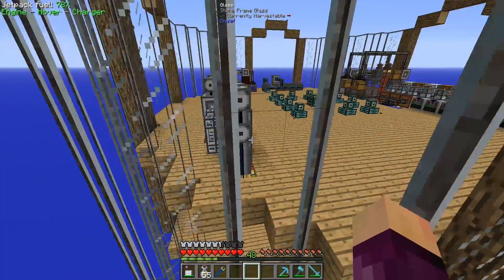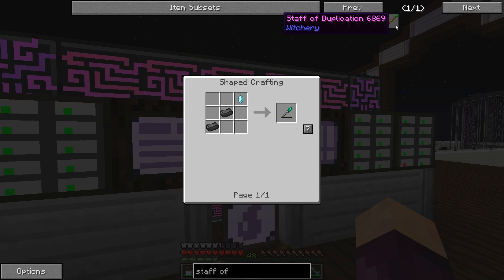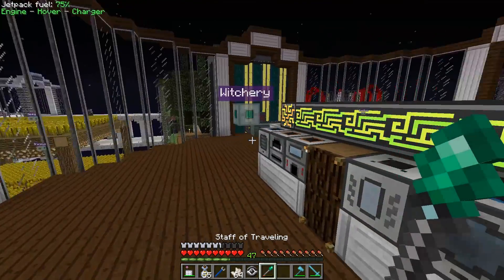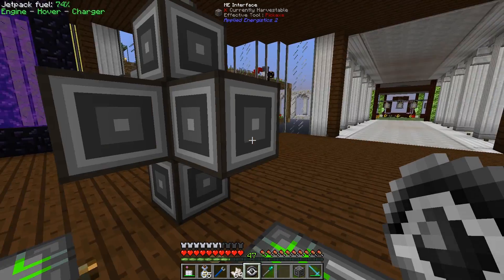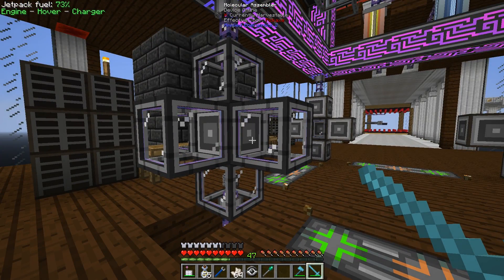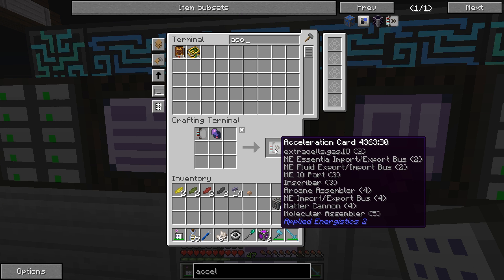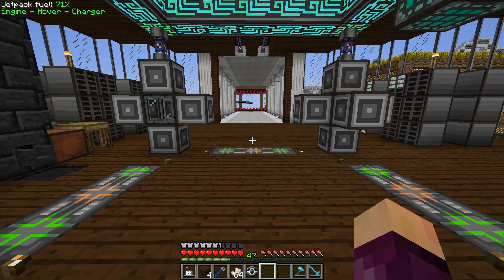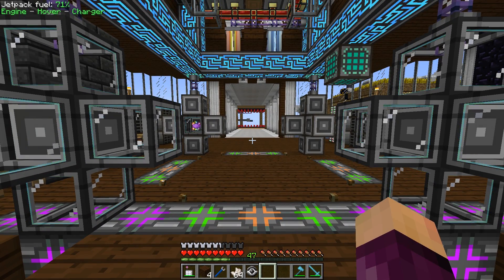FTB INFINITY EVOLVED SKYBLOCK - CO-PROCESSING & ACCELERATED AUTOCRAFTING! #42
FTB INFINITY EVOLVED SKYBLOCK - CO-PROCESSING & ACCELERATED AUTOCRAFTING! #42 with GamingOnCaffeine

(If you do not spawn at my island my island's coordinates at 1000, 61, 1000)